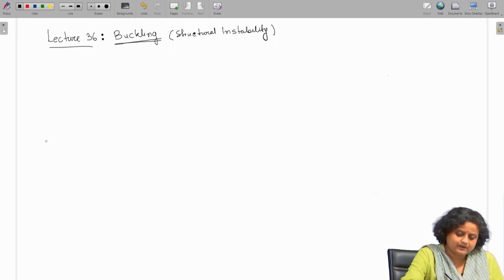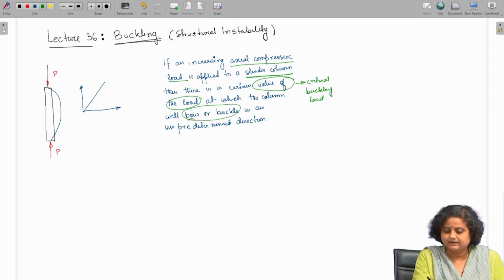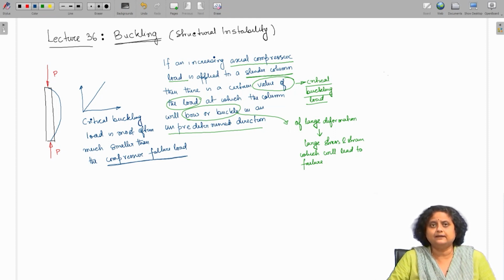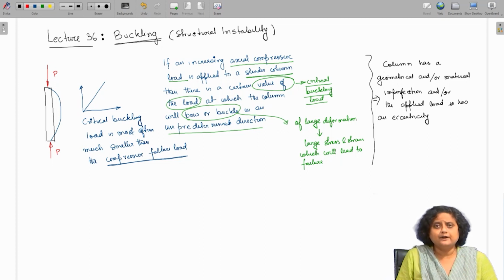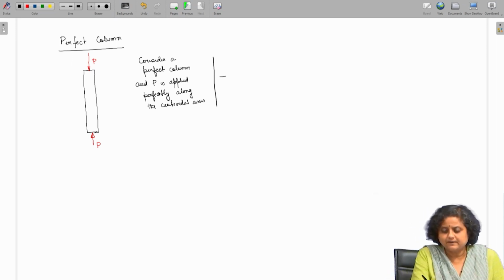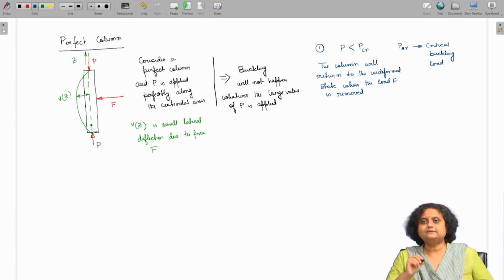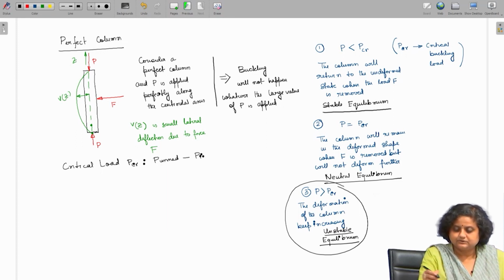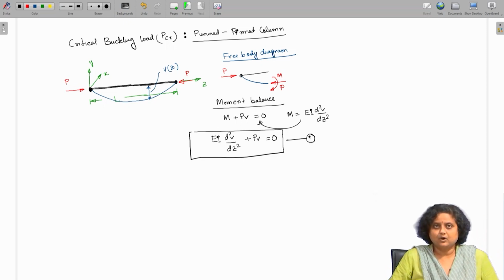Lec36: Buckling of Column